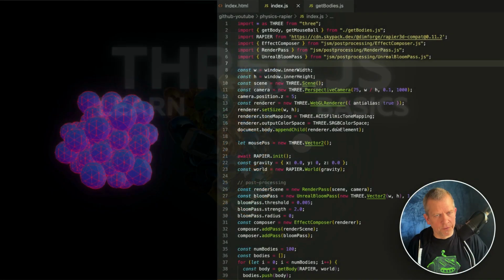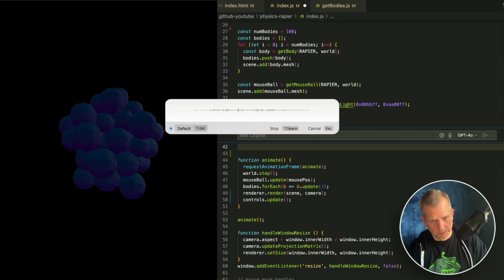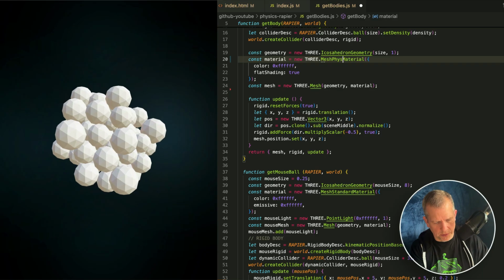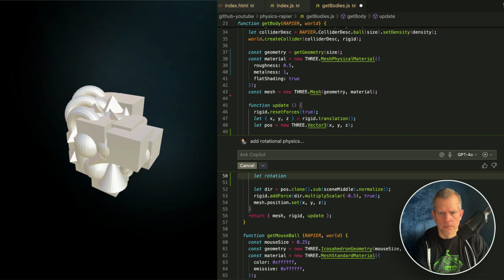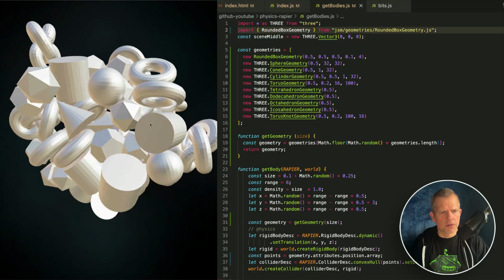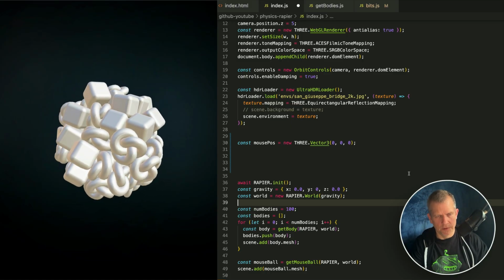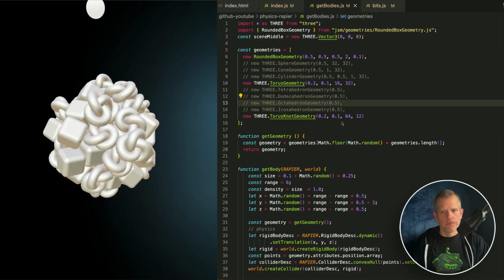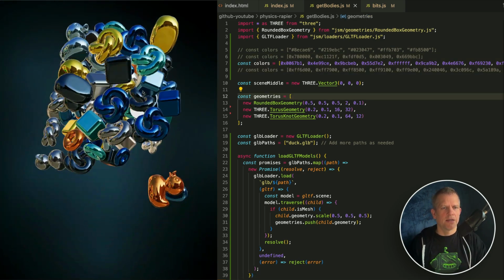Three.js Project: Physics Variations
**Variations on Physics**

In this video, we’re building on an interactive physics project with **Three.js** and **Rapier Physics** — featuring floating bodies, mouse-controlled interactivity, and a gorgeous HDR environment!

We’ll cover:
- 🌌 Setting up a real-time 3D scene
- 🧲 Adding physics bodies with Rapier
- 🖱 Controlling objects with your mouse in 3D space
- 🎛 Using OrbitControls for smooth camera movement
- 💡 Loading HDR environments for realistic lighting
- 🎨 Optional debug view to visualize the physics simulation

Perfect for creative coders, artists, and anyone curious about mixing 3D graphics with real-time physics!

**📂 Code Highlights:**
- 100 floating physics bodies
- Mouse-controlled "mouse ball"
- Real-time environment reflections

**👉 Watch till the end to see how the project comes together — and get ideas for your own creative variations!**

🔗 Full project code available soon!
🎨 Created by **Robot Bobby** — helping you make cool stuff with code.